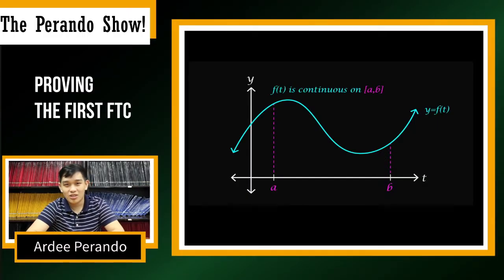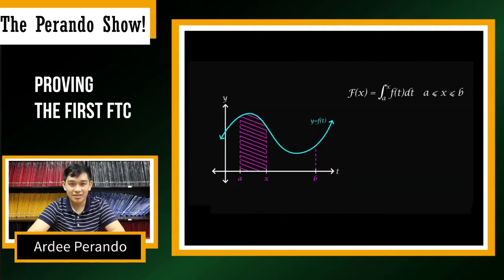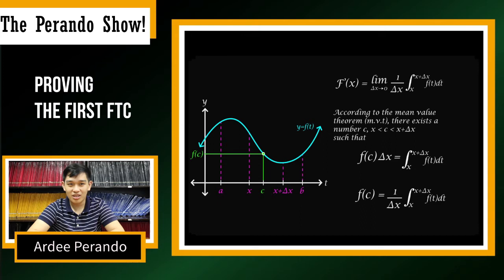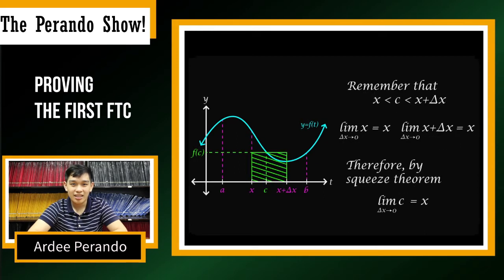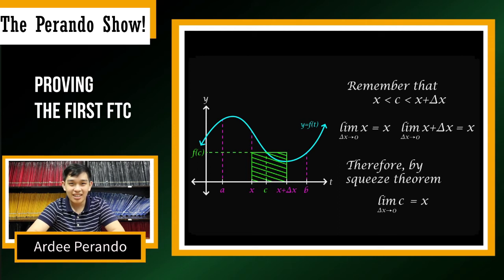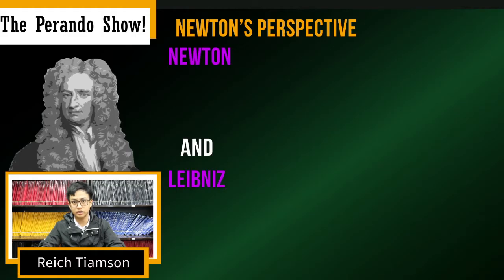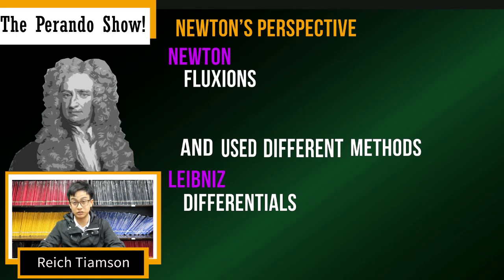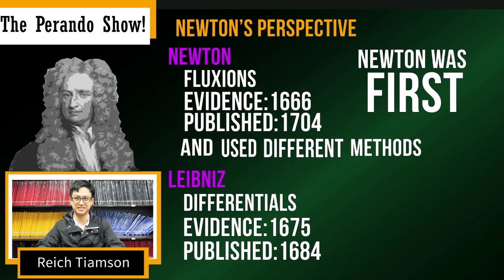The Perando Show! Episode 1: The FTC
A mathematical podcast starring:
Claire Narag, 12-C
Ardee Perando, 12-C
Reich Tiamson, 12-C
Joshua Cabardo, 12-E

Join us as we prove the Fundamental Theory Of Calculus!

(Apologies for video/audio synchronization issues, there were recording problems)